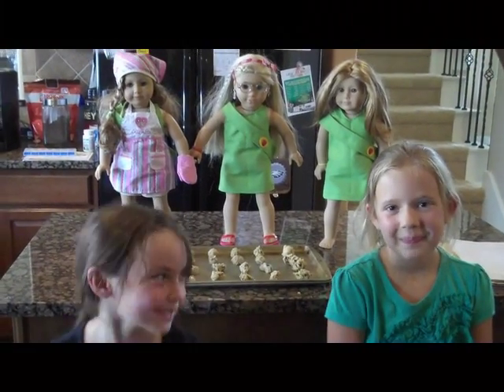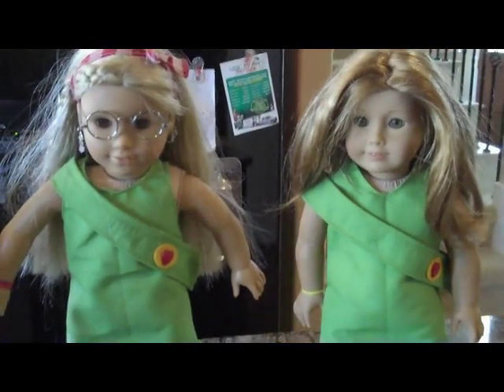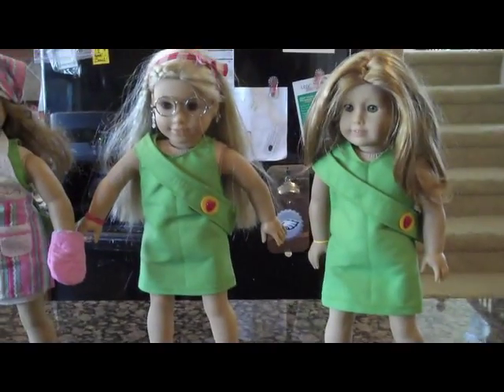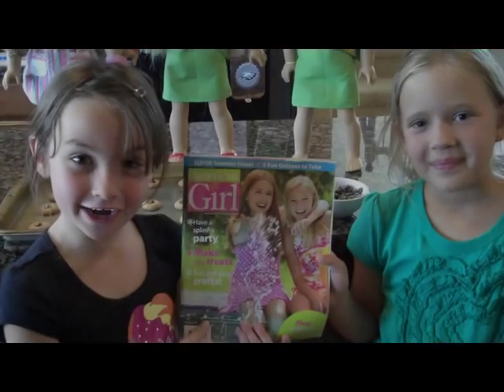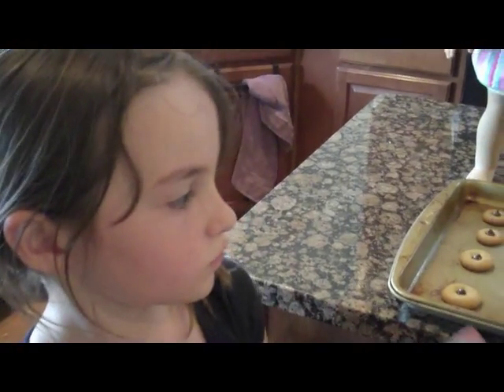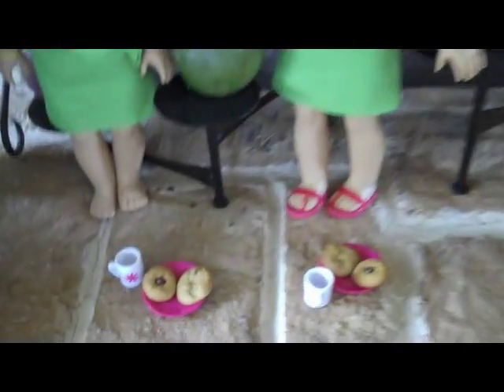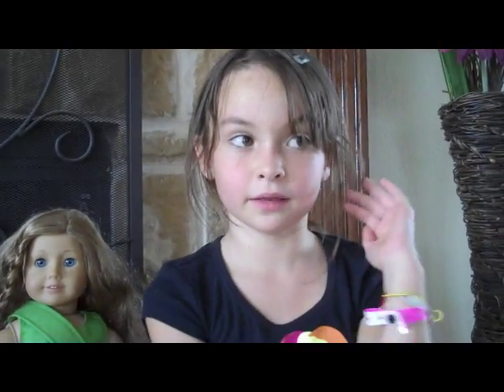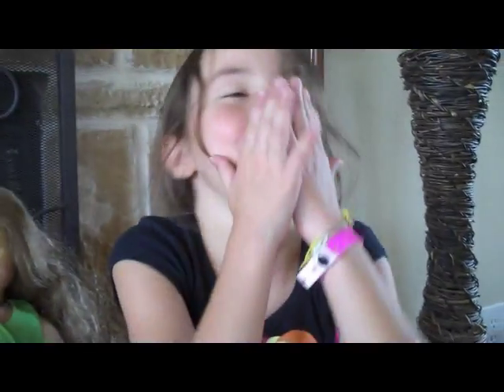American Girl Scouts bake cookies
Go Girl Scouts!  The scout uniforms were made with a modified version of this pattern